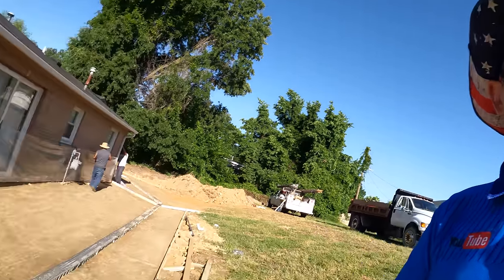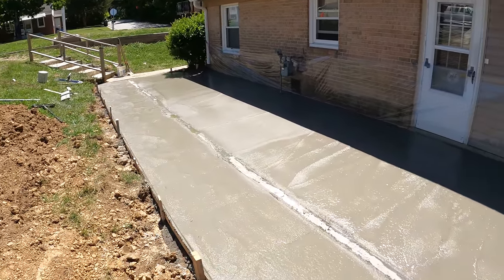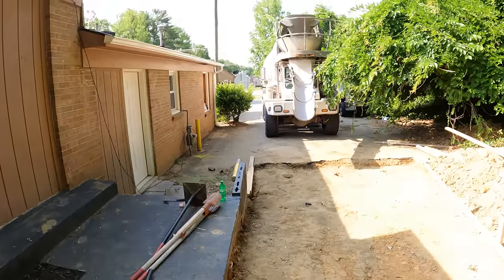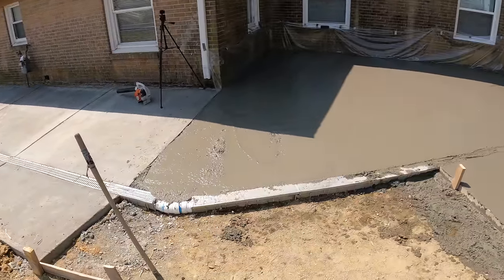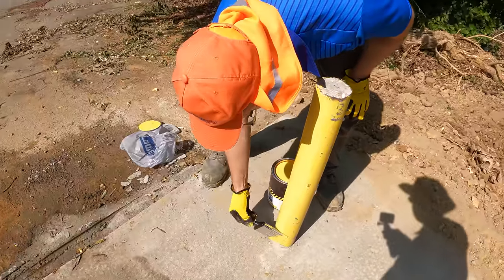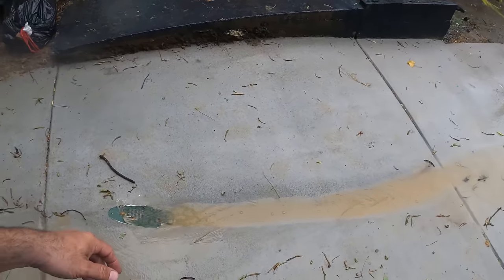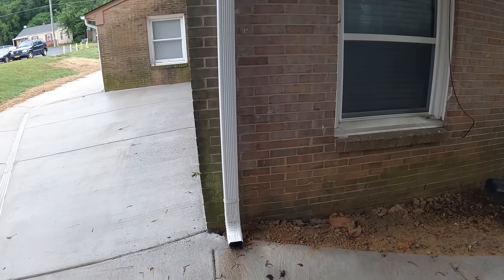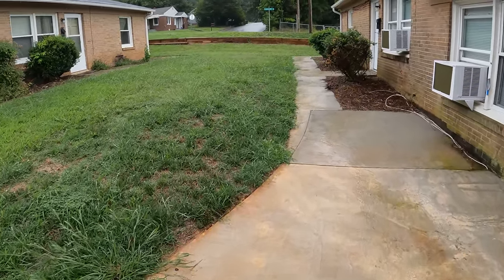Part 4 of 4 The worst Apt. Flooding I've ever seen!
We finally finish up this drainage disaster